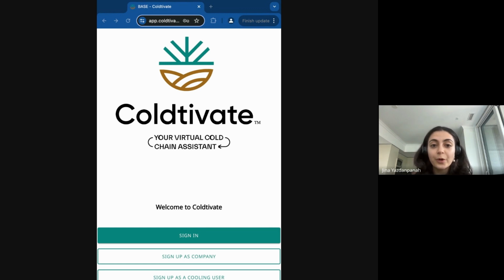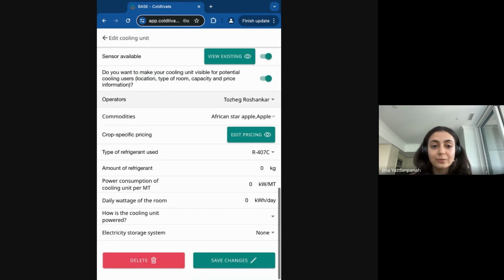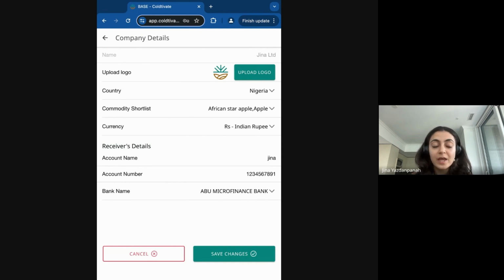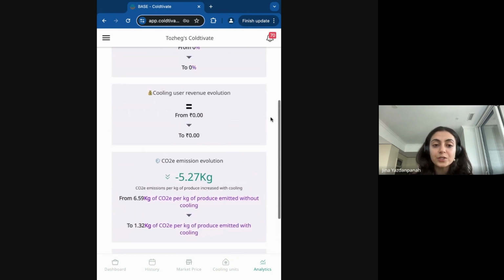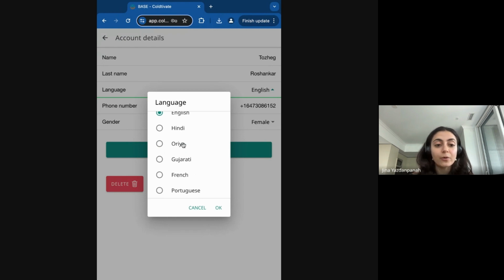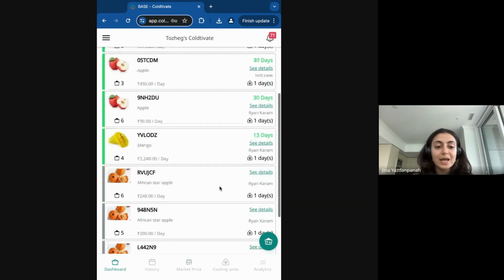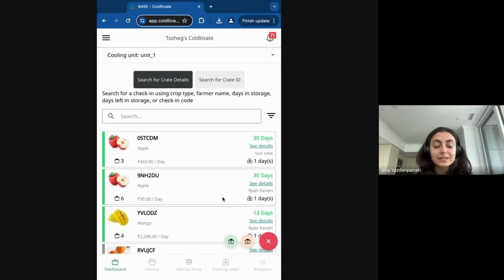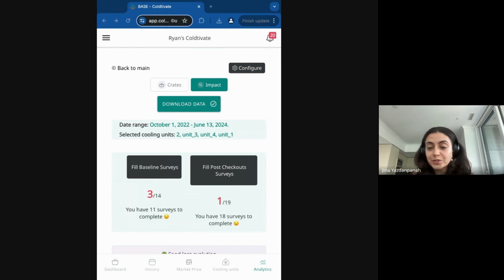Effortless Cold Room Management: Unveiling Coldtivate's Latest Features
Feeling bogged down by coldroom management? Take control with Coldtivate's game-changing update!

This update streamlines operations for companies and operators like you. Dive into features like a wider range of sensors for in-depth monitoring, extensive language options for global accessibility, environmental metric tracking, digital payment options, and more.